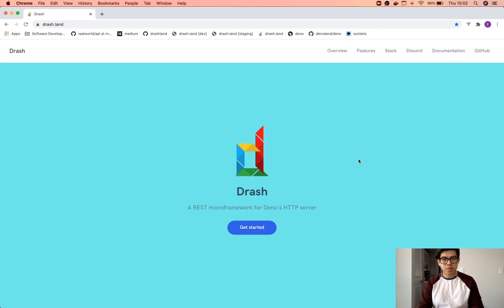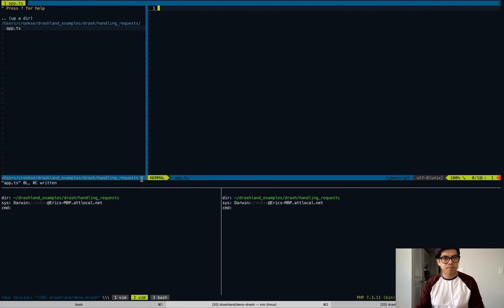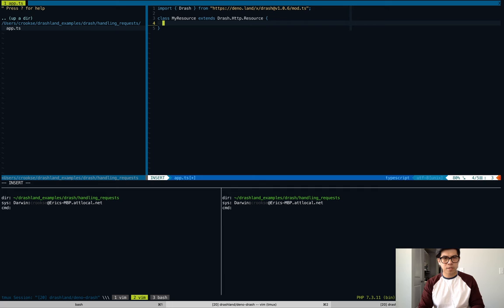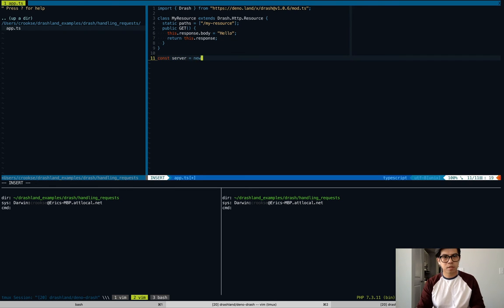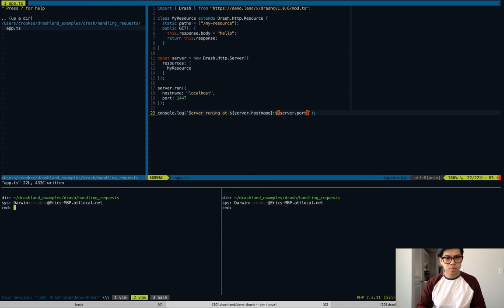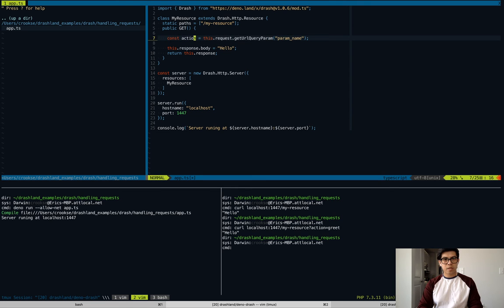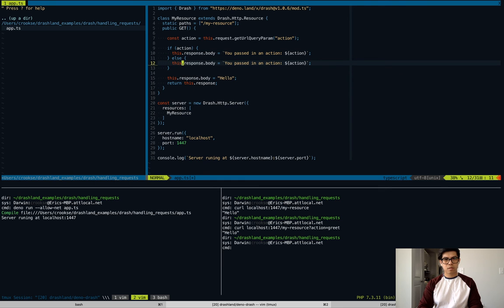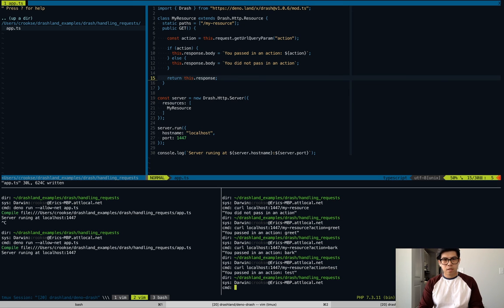Drash - v1 - Handling request URL query params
In this video, Eric talks about handling request URL query params. Enjoy!

00:00 - Introduction
00:23 - Getting Started
02:52 - Getting the Query Parameters